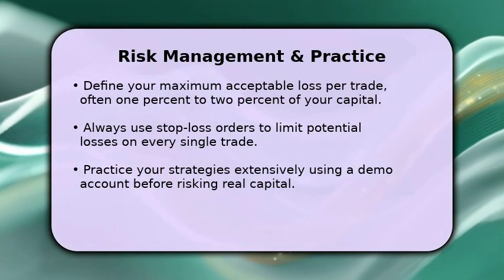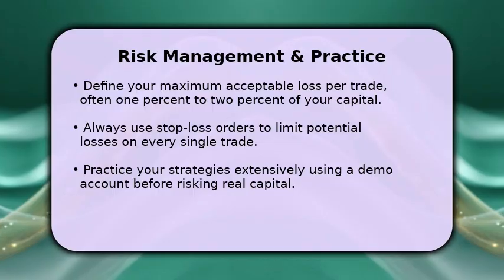How To Study Market For Intraday Trading - Step By Step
▸ (f) In this video, we will cover the step-by-step process of studying the market for intraday trading. This includes understanding key concepts such as chart patterns, technical indicators, and market sentiment. We will also discuss how to analyze financial news and economic data to make informed trading decisions.

intraday trading, market study, technical analysis, chart patterns, financial news, economic data, trading strategies, market sentiment, stock market analysis